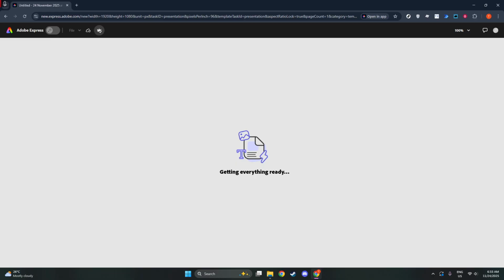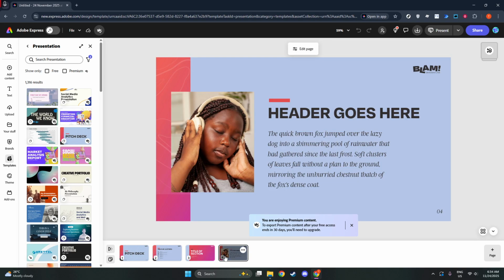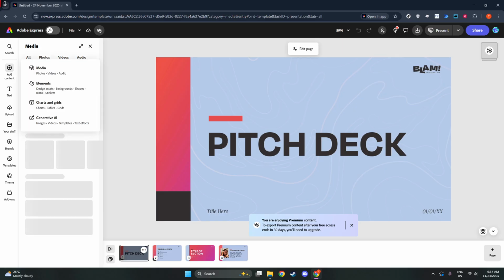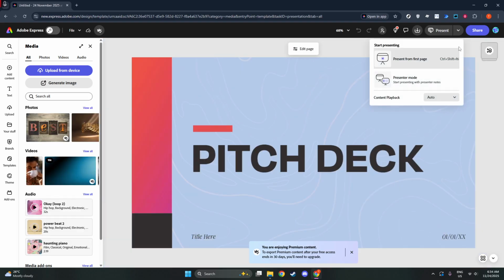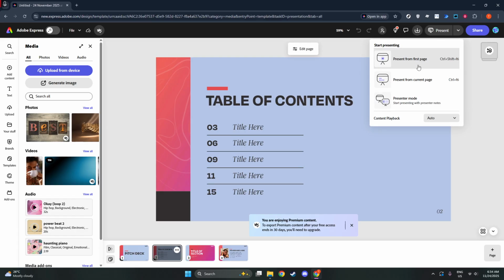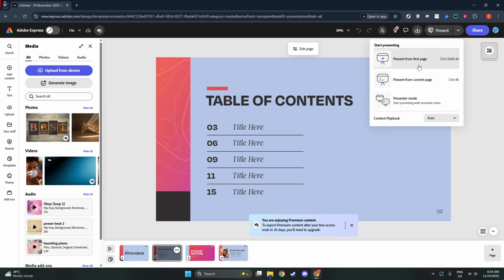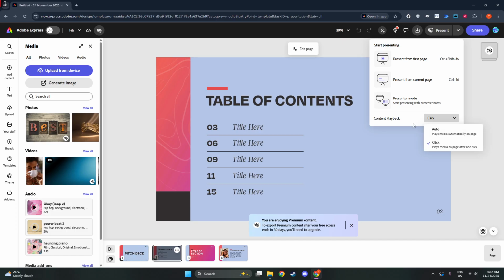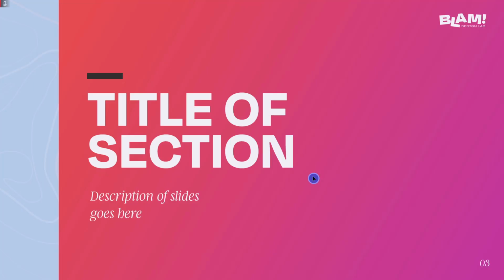How to Present in Adobe Express [2026 Full Guide]